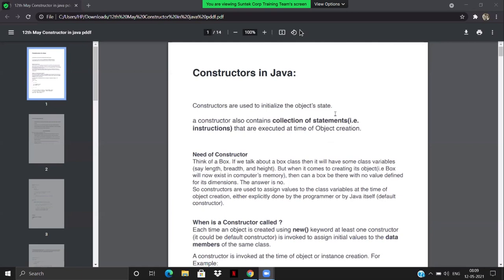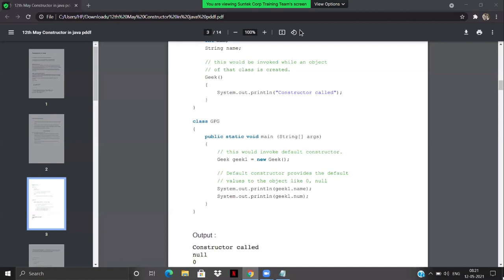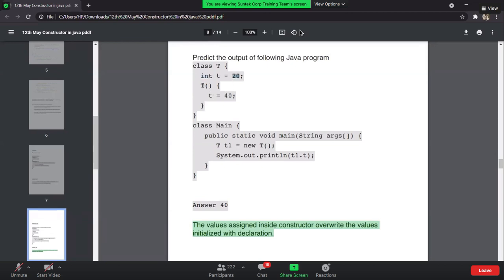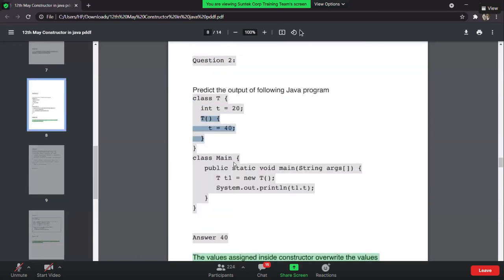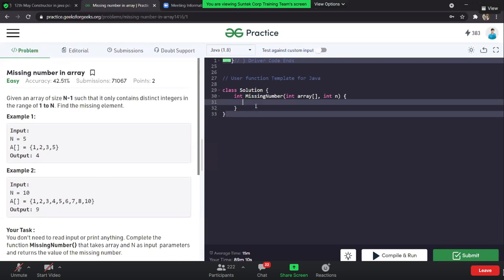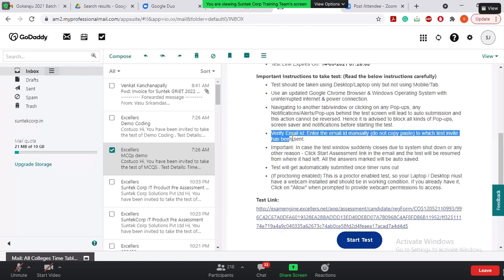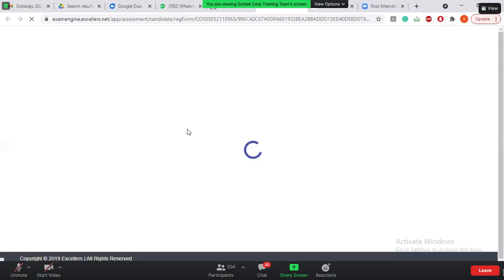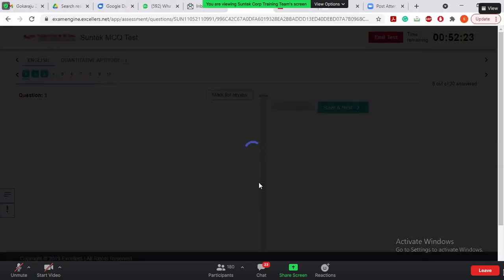Java Programming Logics and Solutions Lecture Part 3